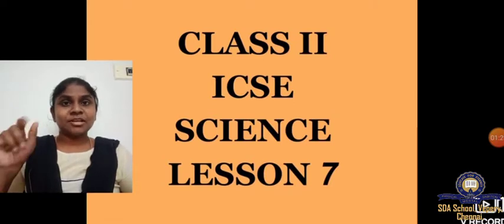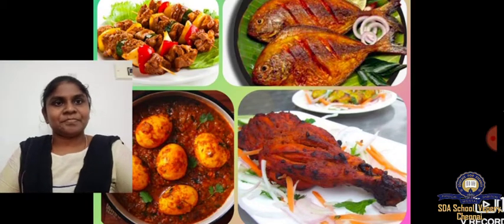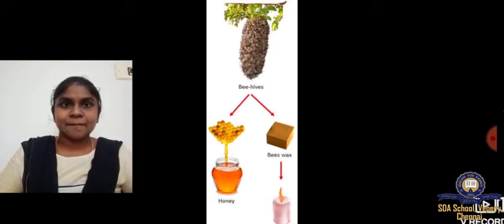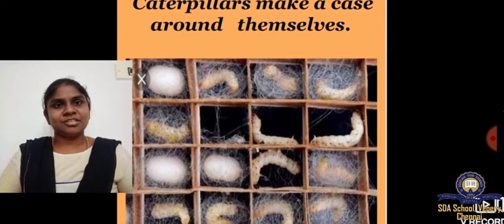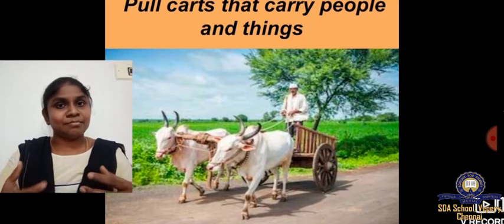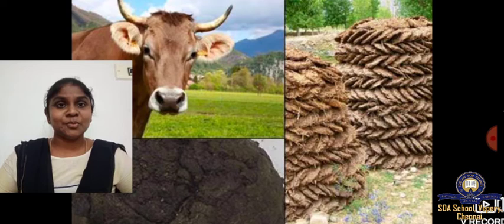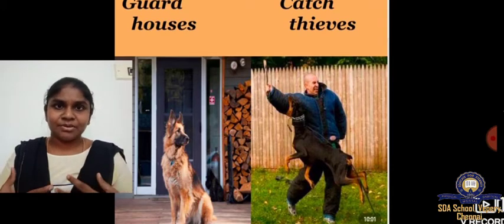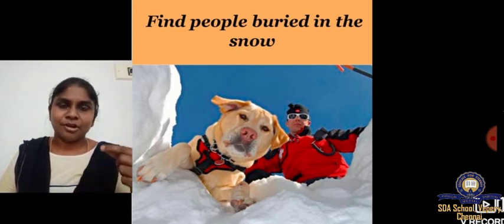Class 2/ICSE/Science/Lesson 7/Session 10